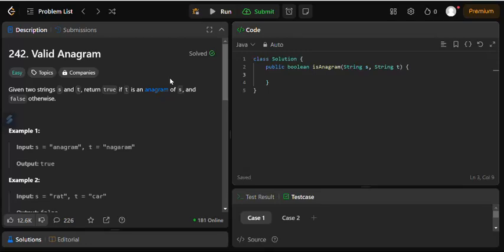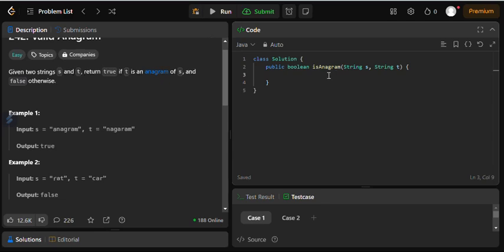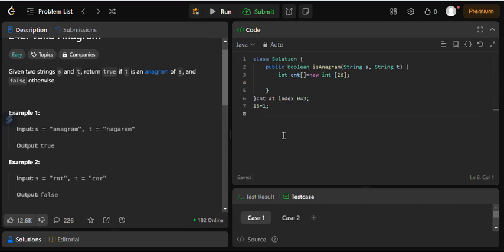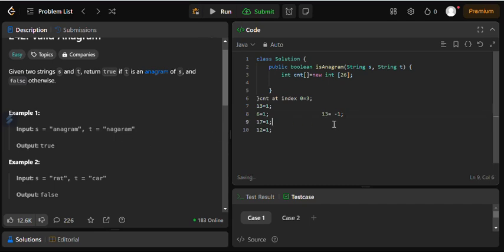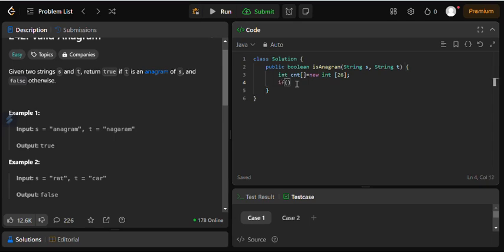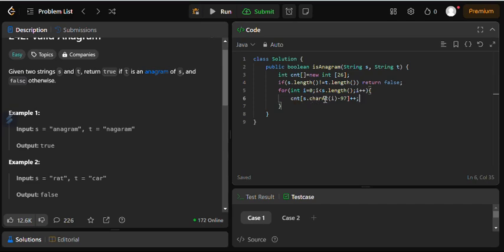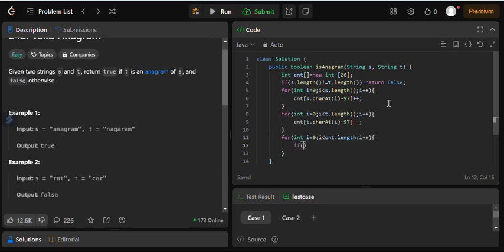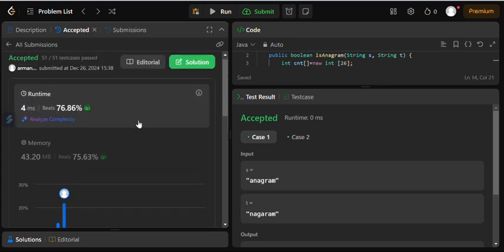Leetcode problem 242 | Valid Anagram